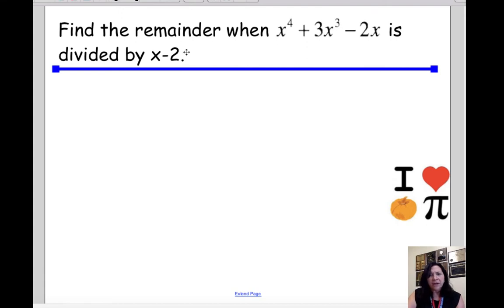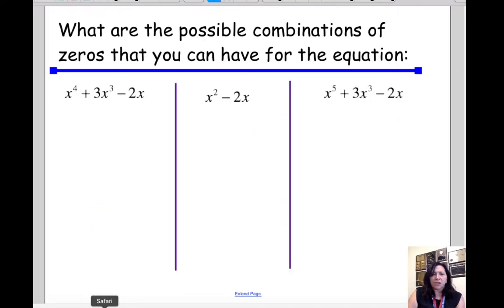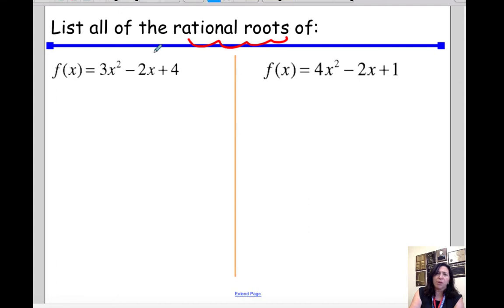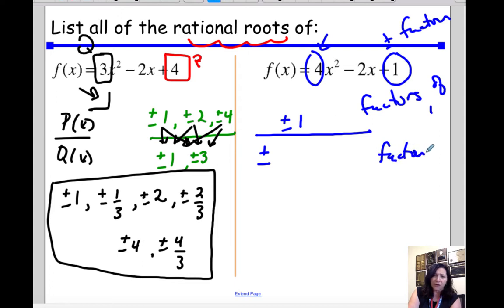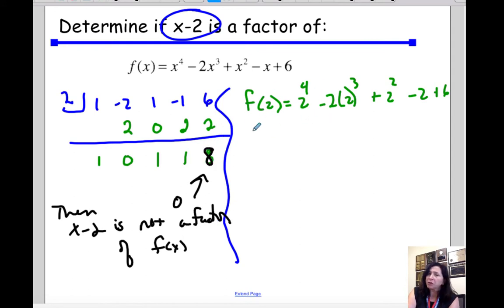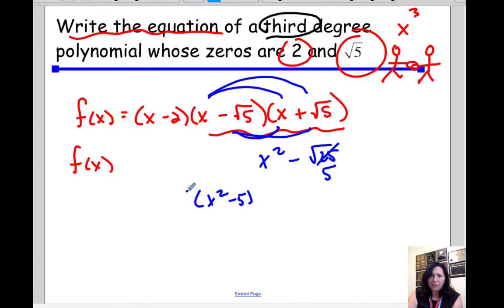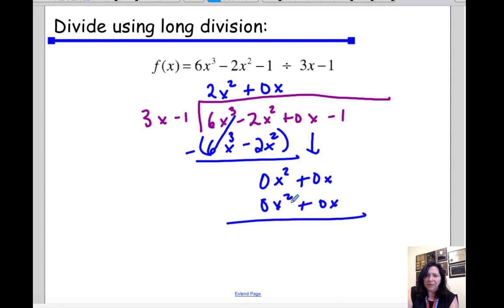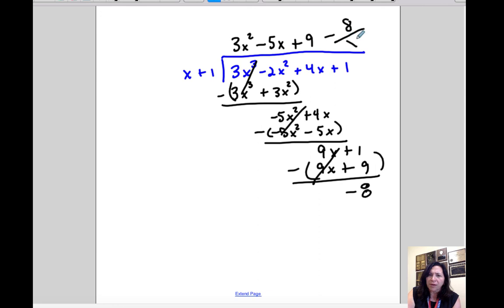A2TA CH 3 QUIZ 2 REVIEW (3.3, 3.4)